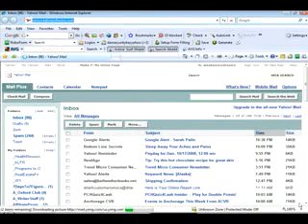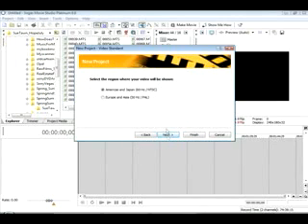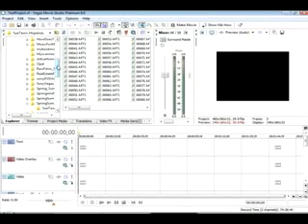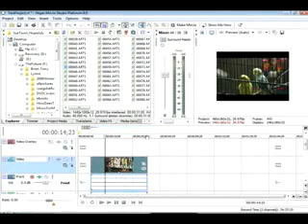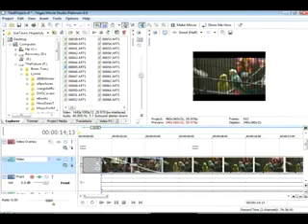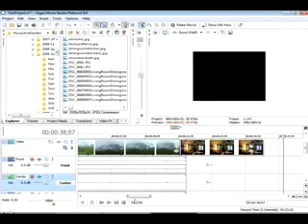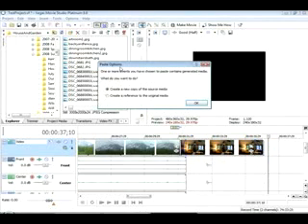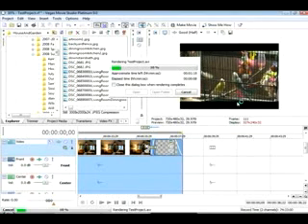Vegas Movie Studio 9 0 (DOWNLOAD AND CREAT YOUR FIRS MOVIE)(VOICE INFORMATION)!!!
YOUR FIRST MOVIE SONY VEGAS 9